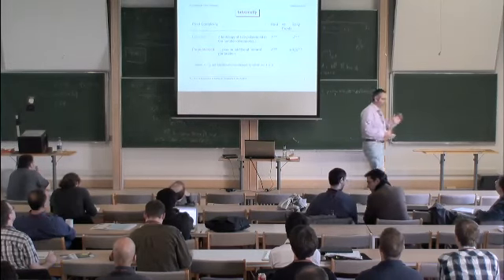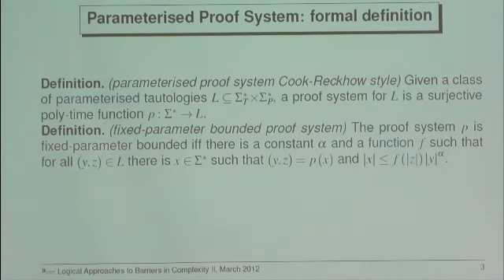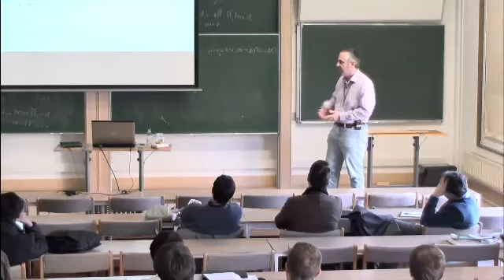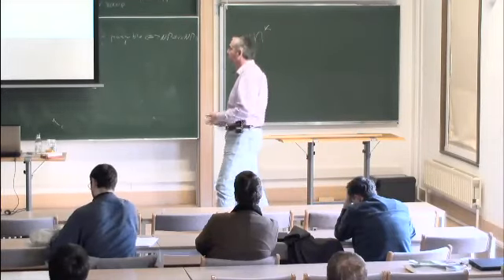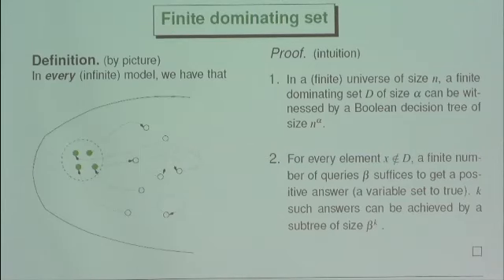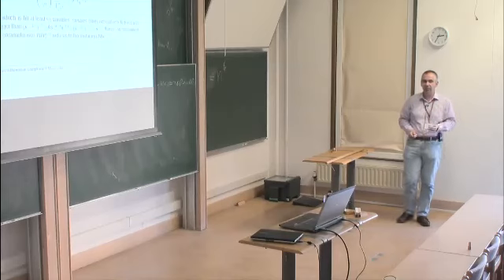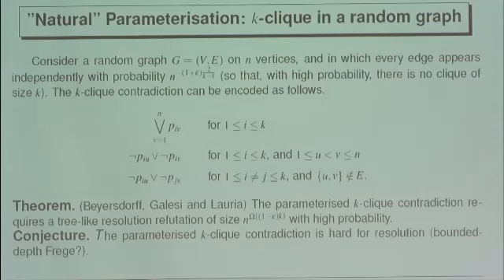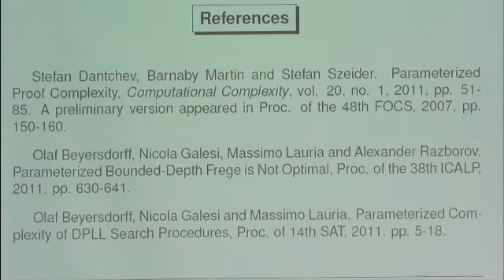Dr. Stefan Dantchev | Parameterised Proof Complexity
Title: Parameterised Proof Complexity
Speaker: Dr Stefan Dantchev (Durham University)
Date: 26th Mar 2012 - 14:00 to 15:00

🗓️ Event: (SASW01) Logical approaches to barriers in complexity II